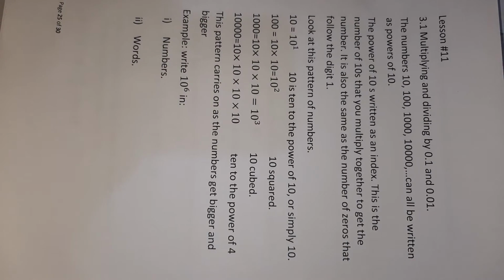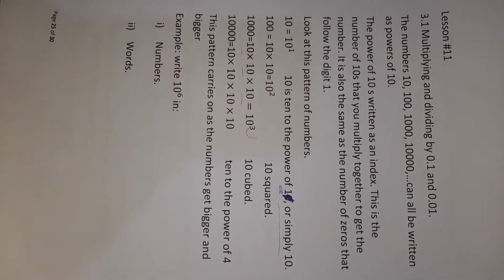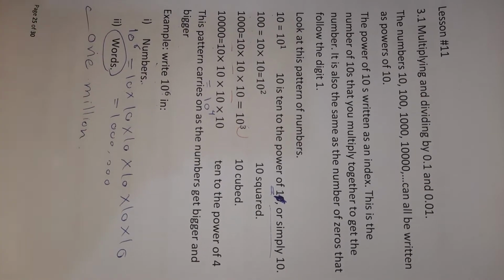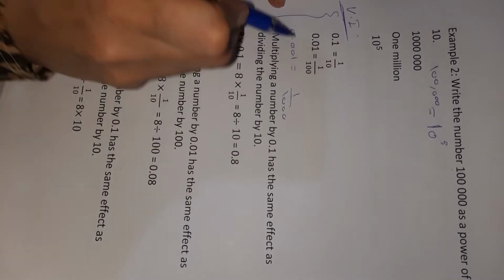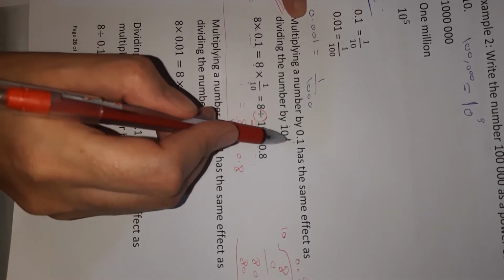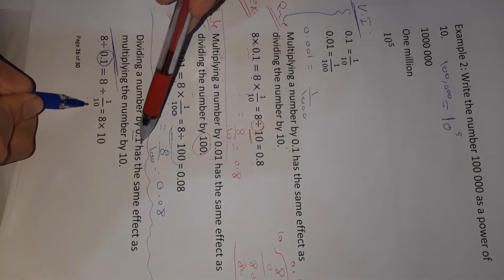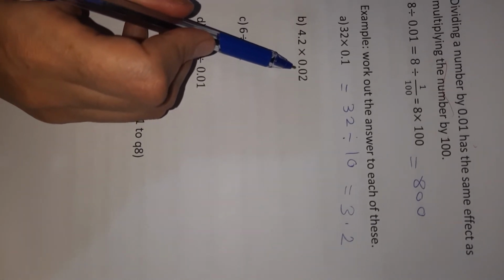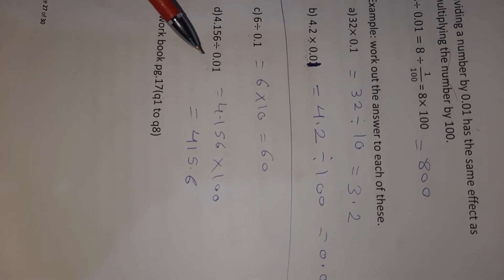International, Math , grade 7, #11 , 3 1 multiplying and dividing by 0 1 and 0 01, Ayat Rabaiah 5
Intrnational, Math , grade 7, #11 , 3 1 multiplying and dividing by 0 1 and 0 01, Ayat Rabaiah 5